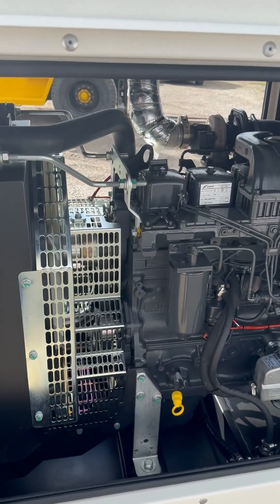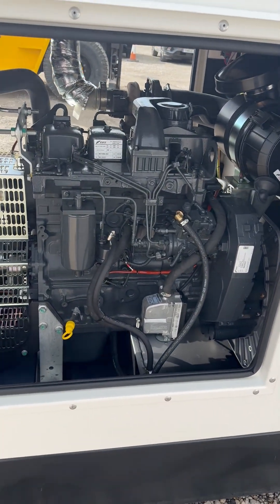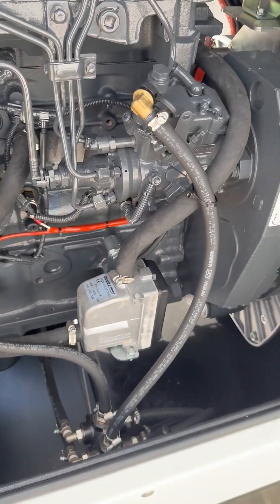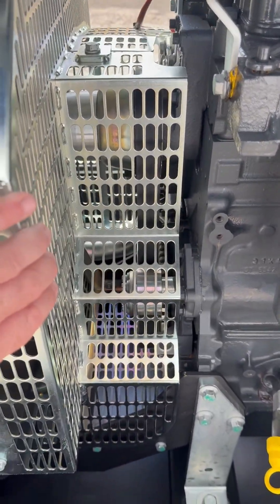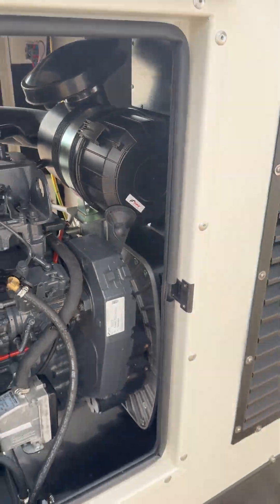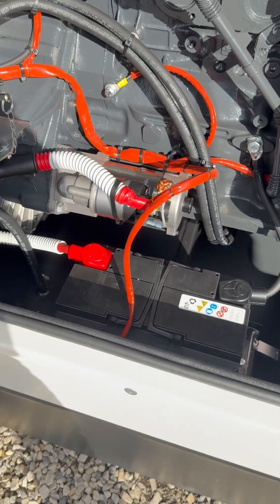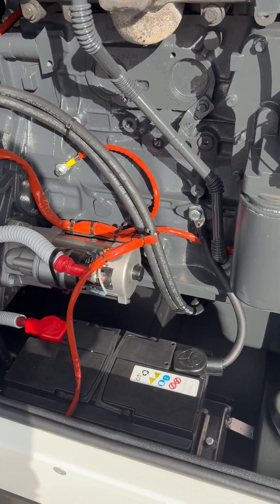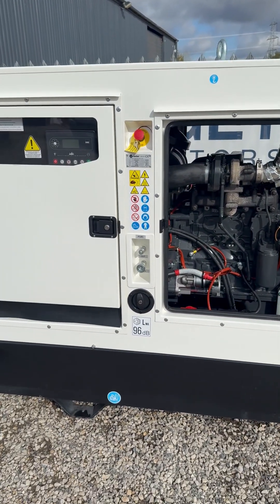How Easy Are Ferbo Diesel Generators to Service? | Design & Maintenance Walkthrough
In this video, we show you just how easy Ferbo diesel generators are to service. While the sets are compact and super silent, Ferbo has designed them with serviceability in mind — making routine checks and maintenance simple and efficient.

From filter access to control systems and fuel connections, every detail has been engineered for ease of use and long-term reliability.

⚙️ Key Service-Friendly Features of Ferbo Generators:
Compact but accessible design – easy to reach key components
Wide canopy doors with strong locks for safe and quick access
Battery isolator & charger accessible for maintenance
6-way fuel valves and bulk tank connections for fuel system servicing
High-quality alternators (Mecc Alte / Stamford / Leroy Somer) with simple inspection points
C4H anti-corrosion paint finish for durability in tough environments

✅ Why It Matters:
Reduces downtime with fast servicing
Saves costs on maintenance
Ensures long service life in agriculture, construction, rental, and industrial use
Proven reliability with Yanmar, Perkins, Iveco, Cummins, and Baudouin engines

📦 Ferbo Generators – Available Now from Target Power Generators (Sole UK Dealer):
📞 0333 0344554